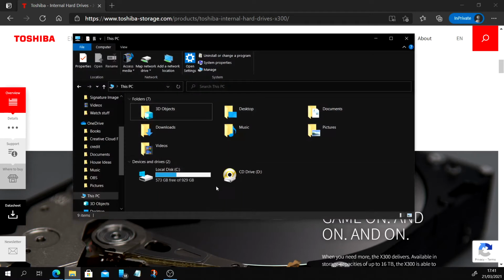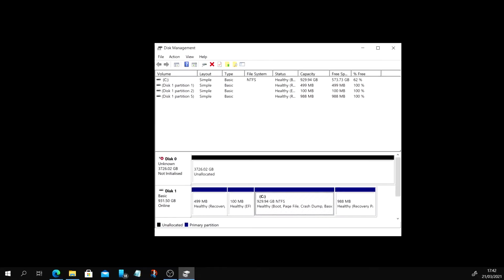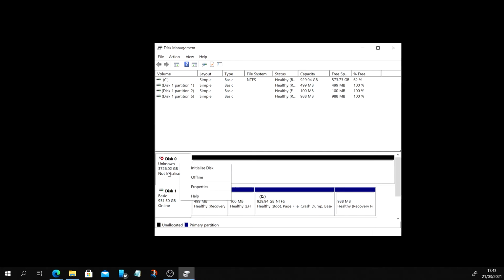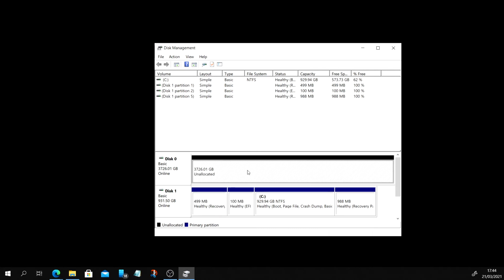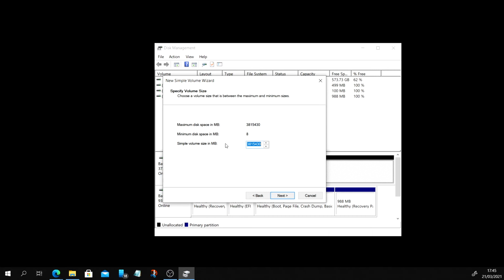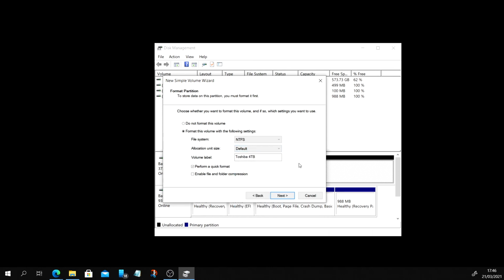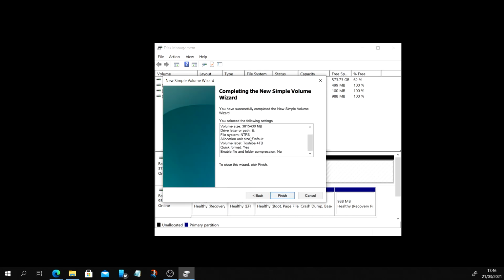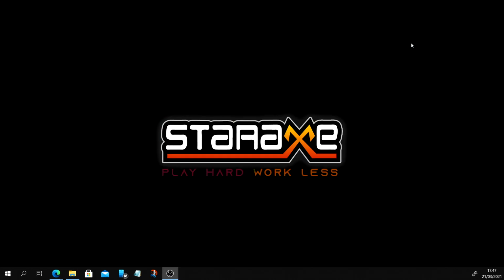How to Initialize and Format a New Hard Drive in Windows 10 (in 2021)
How-to guide on How to initialize and format a new drive? It's recorded in Windows 10 for 3.5" Hard Drive, but this will work on most HDD and SSD's.

Adding a new hard drive is simple process, but a few things to get right to have a trouble free install.

I cover the initialising and formatting of a new hard drive, and assuming you already know how to mount the drive in your case, plug in the SATA POWER and SATA cable.

Quick Notes:
Make sure you select GPT for drive larger than 2TB
Format drives in NTFS. Unless you need to do FAT32 format
Quick Format is totally fine for a brand new hard drive or SSD